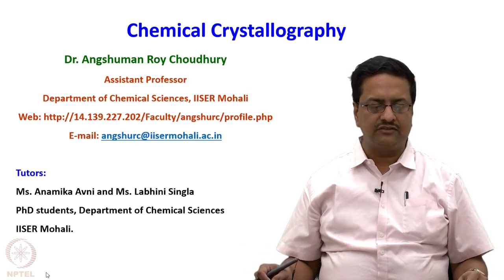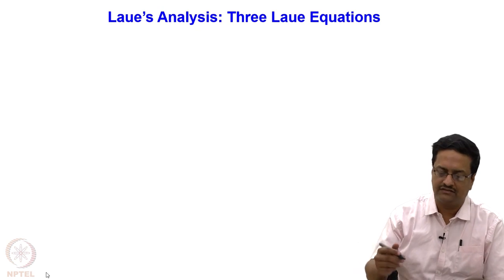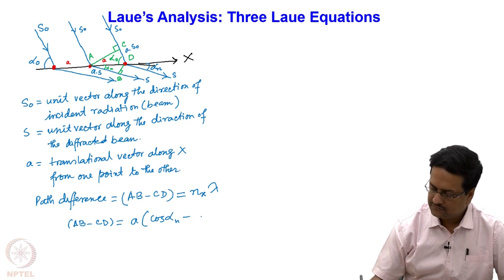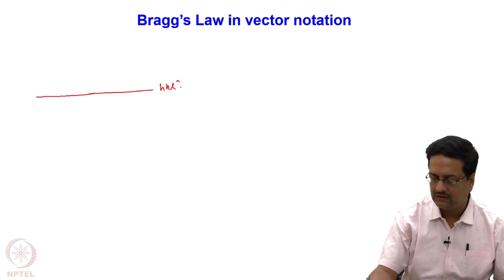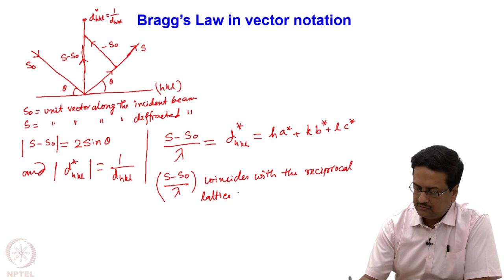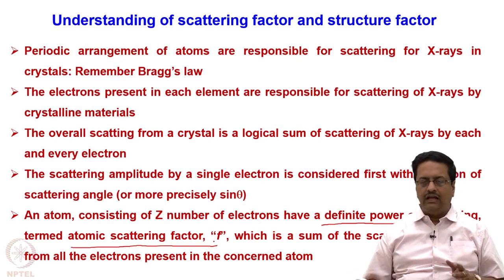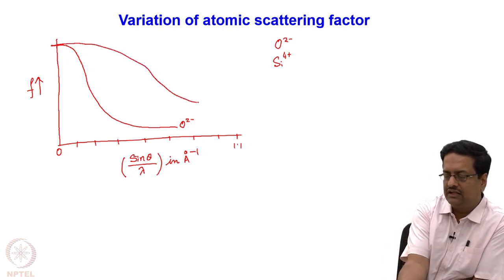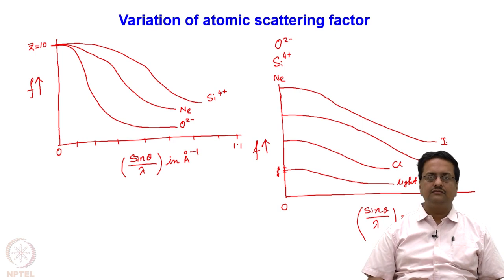Laue's and Bragg's Analysis swayamprabha CH37SP